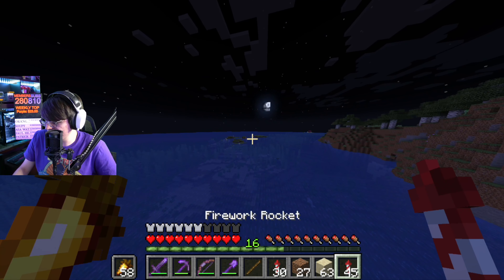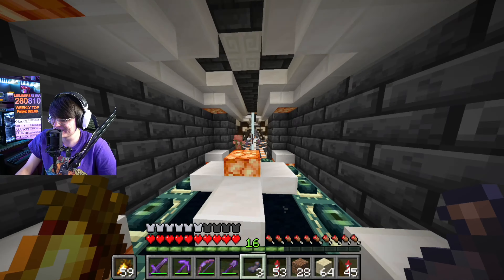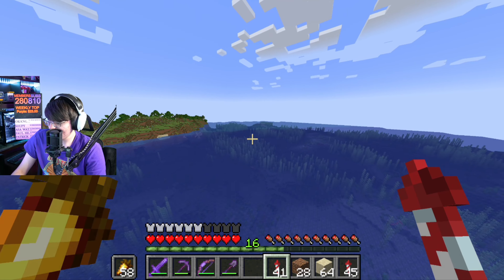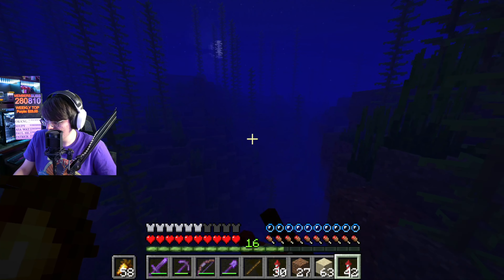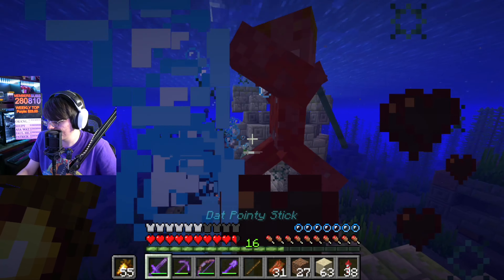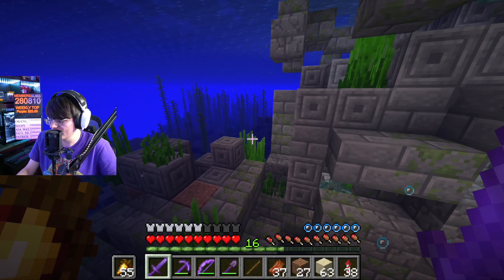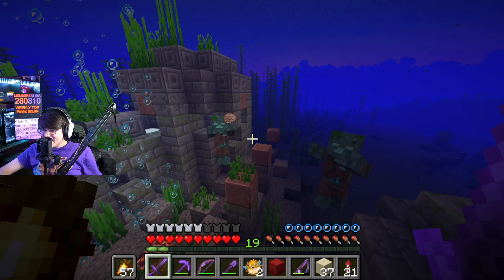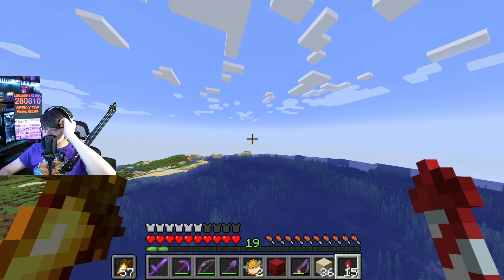Why is this so RARE in Minecraft 1.18...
Now we nautilus for the massive item sorter! We are building a massive sorting system and for that, we need to get 2 of every single item in Minecraft in this let's play we are working on gathering these items. Minecraft Let's play 1.18 #16